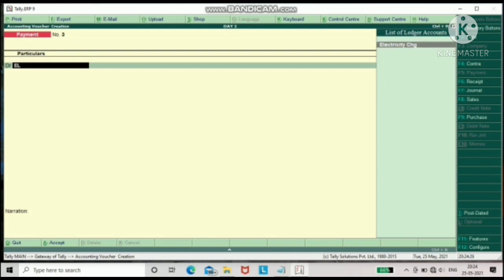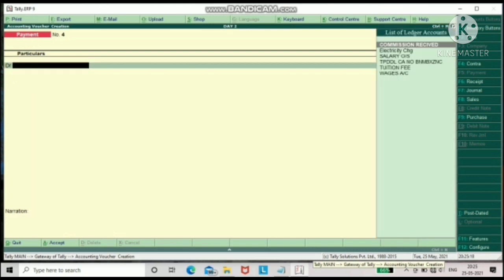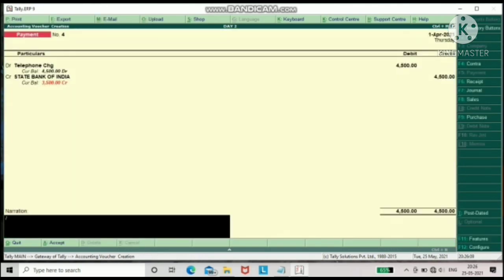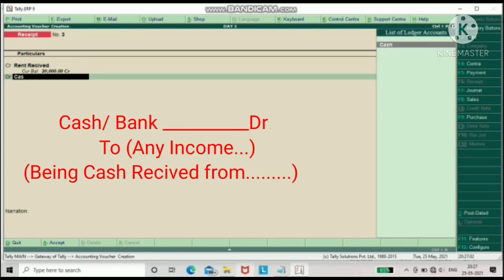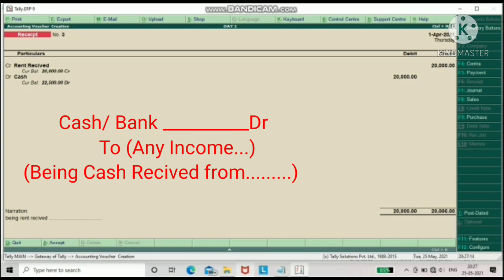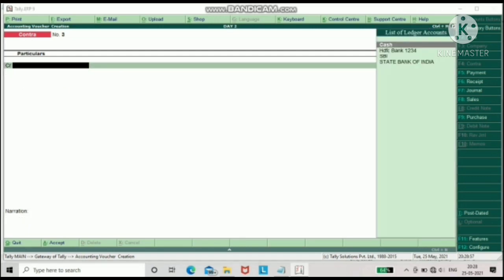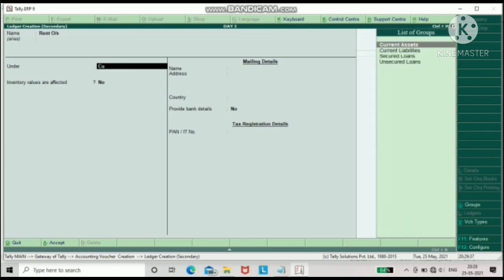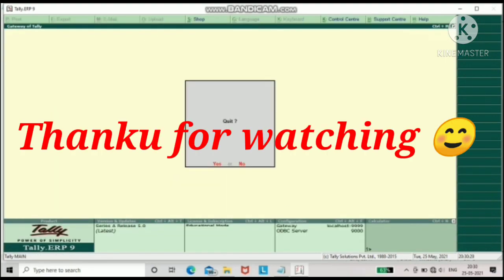Accounting Entry ( Payment, Receipt, Contra and Journal)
Accounting Entries
Up to this point we were stuck into the preliminary operations of shifting from manually accounting to computerized accounting.
These modes are categorized in two basic categories
Accounting and Inventory
in this video you will able to do accounting entries